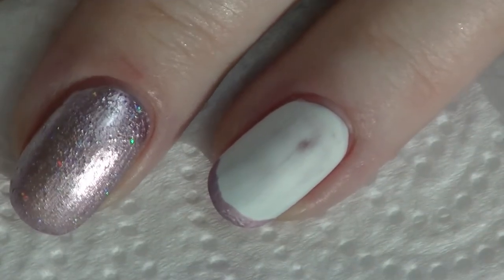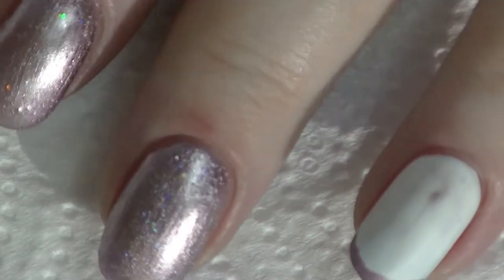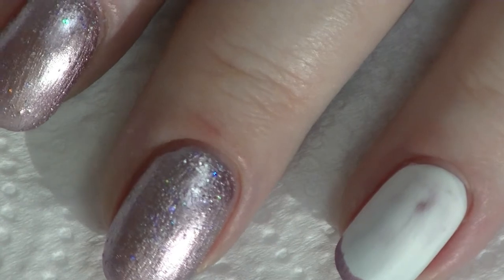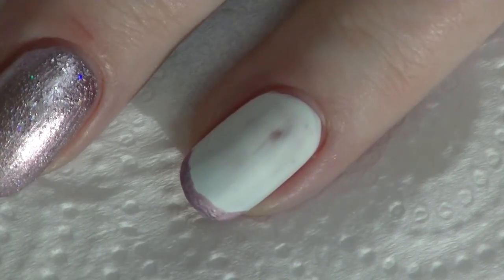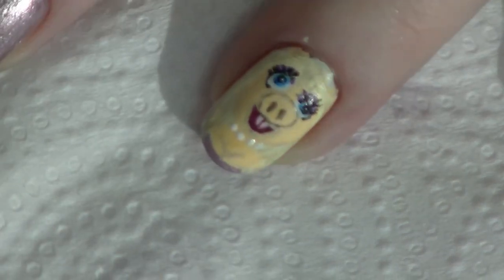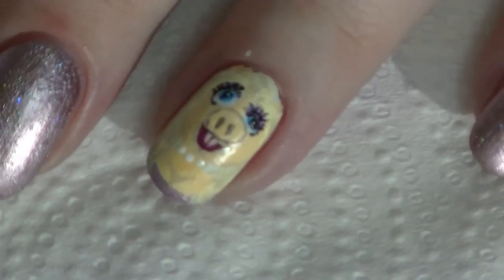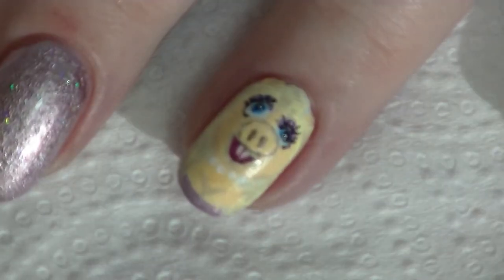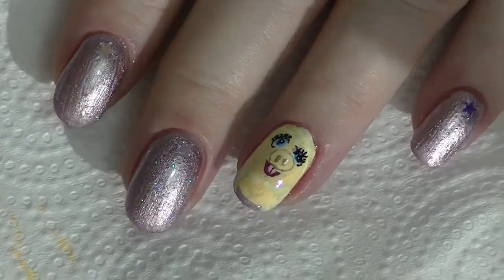Miss Piggy Nailart - Someday I'll Find It, The Perfect Collection Collab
Here is my Miss Piggy nailart for the fabulous Muppet collaboration, called Some Day I'll Find It, The Perfect Collection, created by Andrea and Steph. Check out the others involved below.